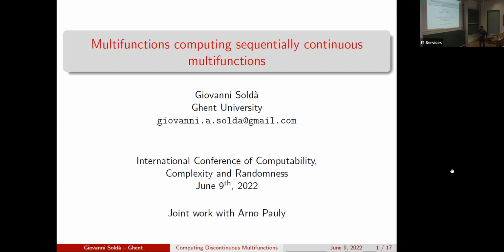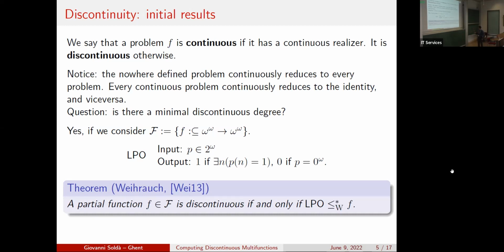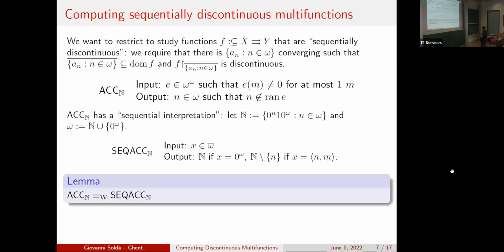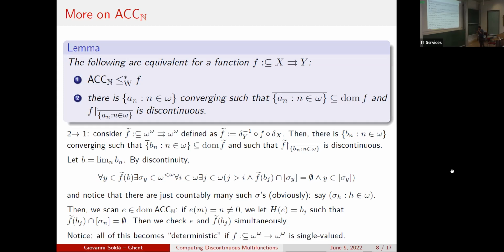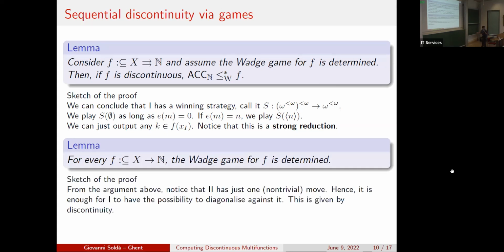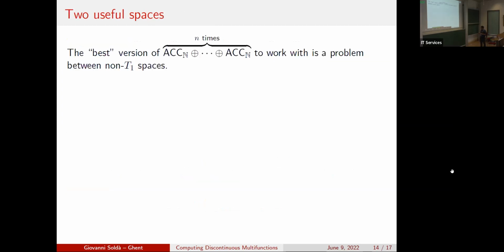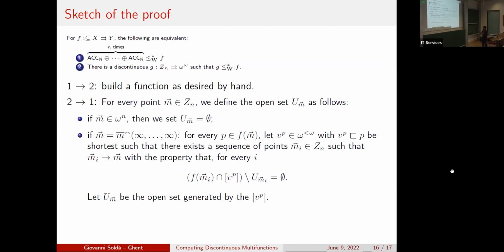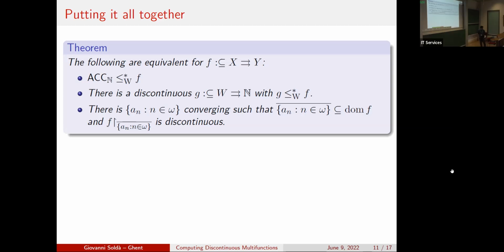Dr. Giovanni Solda | Multifunctions computing sequentially discontinuous multifunctions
Speaker(s): Dr Giovanni Solda (Universiteit Gent)

Date: 9 June 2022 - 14:30 to 15:00
Venue: INI Seminar Room 1
Session Title: Multifunctions computing sequentially discontinuous multifunctions
Event: [SASW09] International conference on computability, complexity and randomness

In recent work, Brattka, addressing a question originally asked by Schroeder, studied in general the degrees of discontinuous partial multifunctions according to continuous Weihrauch reducibility. In the same setting, we will focus on the degrees of partial multifunctions that are discontinuous but, additionally, also have a rather simple domain. We will see that these degrees are strongly related to ACC_N, a very weak choice problem on the natural numbers. In order to do this, we will briefly discuss how to formulate continuity of multifunctions in terms of Wadge games.